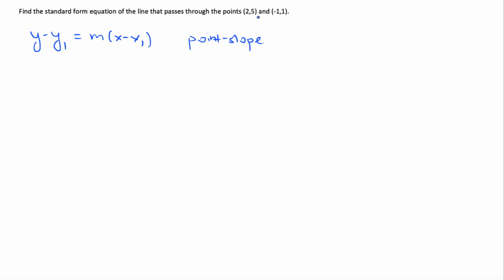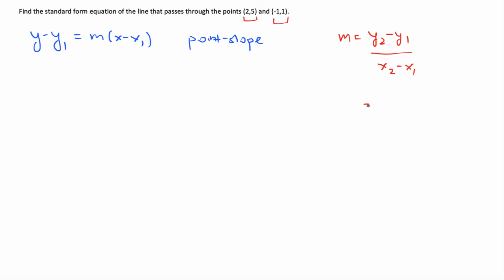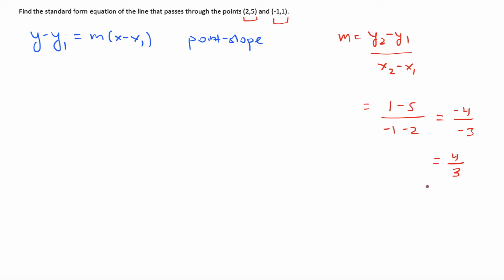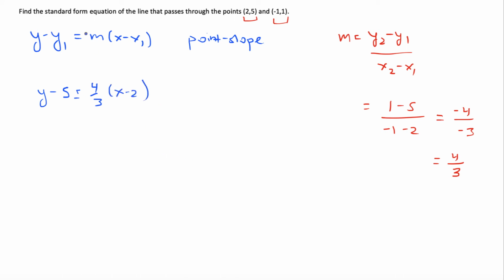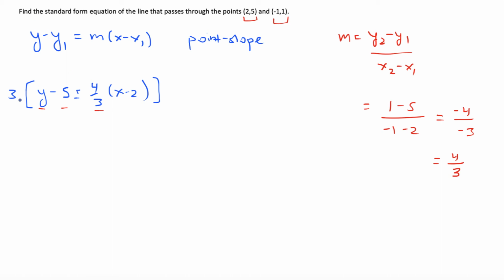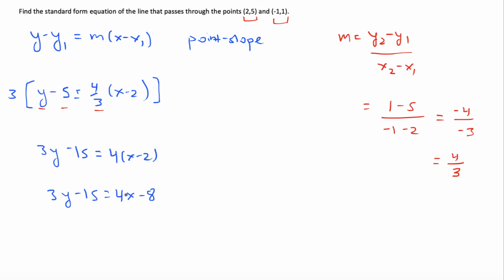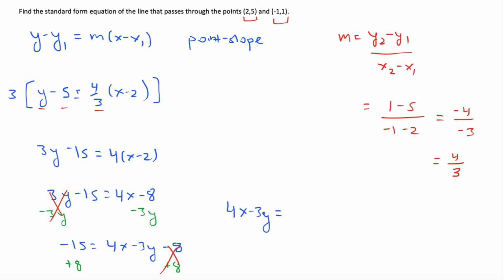95 4 6 4